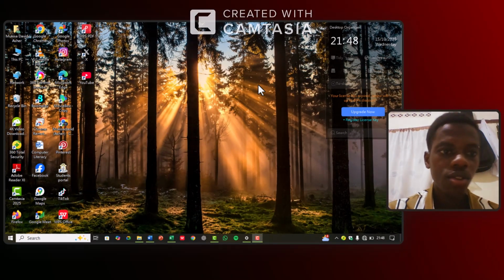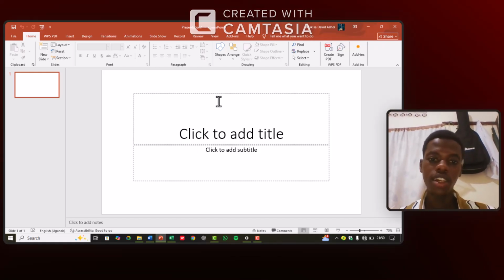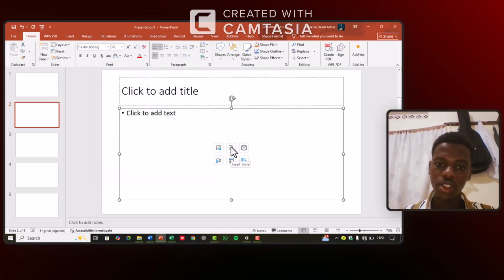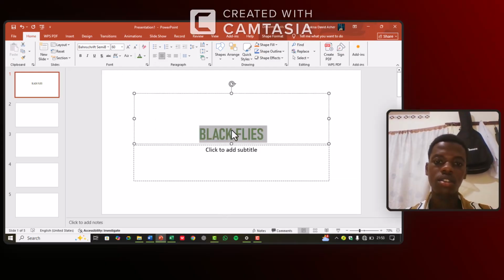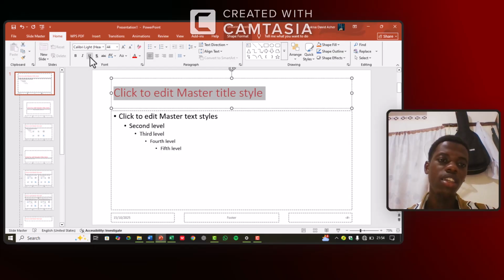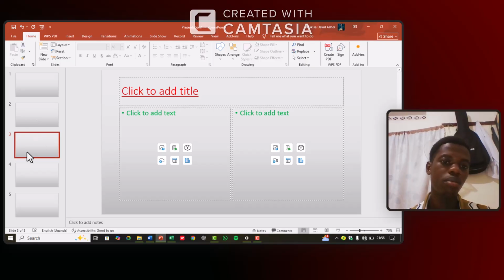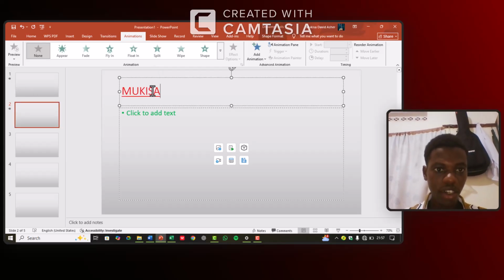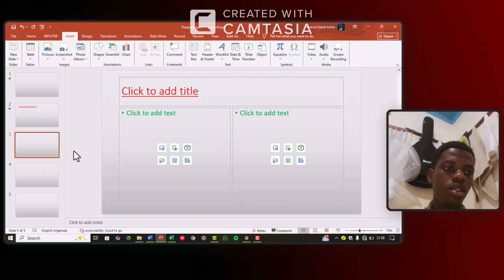Creating a report card using Microsoft Excel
Hey friends! 👋 In this video, I’m showing you how to make a simple and professional report card in Microsoft Excel — one that automatically calculates totals, averages, student positions, and even comments based on performance.

No more wasting time doing everything manually! I’ll walk you through each step, from entering marks to setting up formulas that do all the work for you. By the end, you’ll have a fully working Excel sheet that can handle your entire class with just a few clicks.

📊 Here’s what you’ll learn:
✅ How to organize student names and marks neatly
✅ How to calculate total and average automatically
✅ How to rank students by position
✅ How to make Excel write comments for you (like “Excellent”, “Good”, or “Needs Improvement”)
✅ How to design and format your report card so it looks clean and professional

This one’s perfect for teachers, school administrators, or anyone who just wants to make grading faster and smarter.